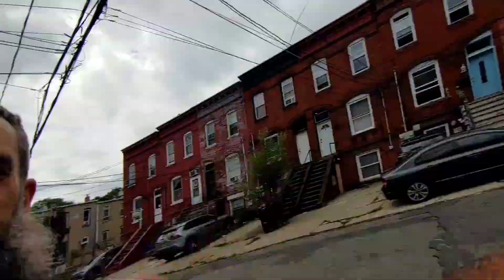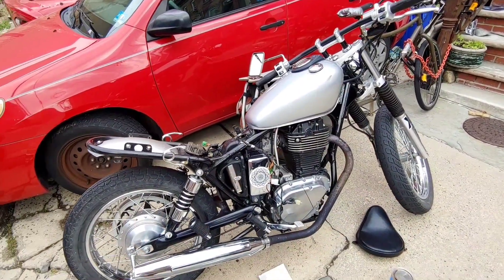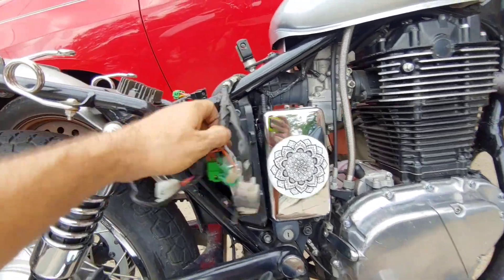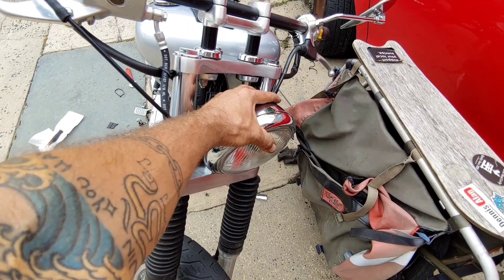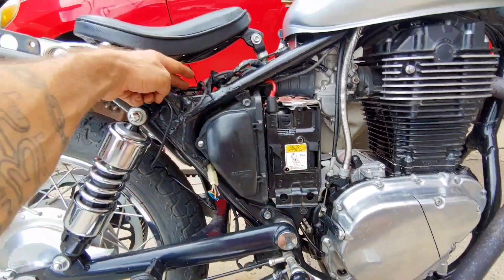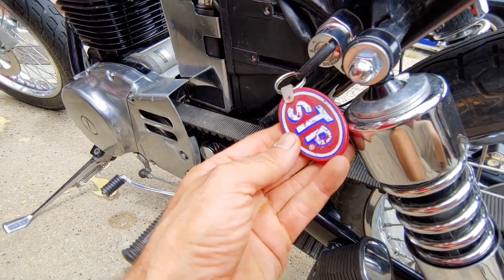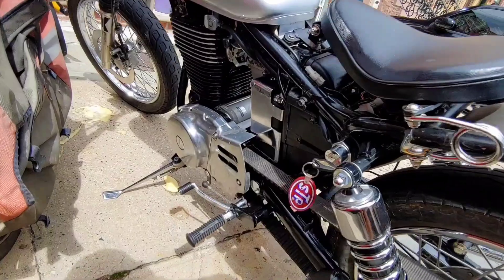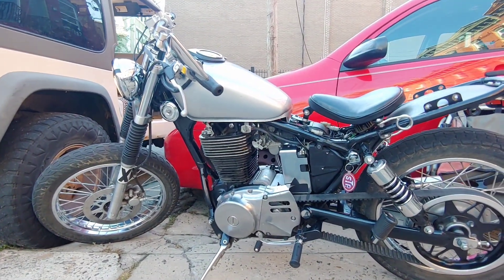Custom Suzuki S40 Savage Boulevard Cafe Racer / Bobber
Custom 2013 susuki s40 boulevard 650 cc cafe racer and a little bobber.